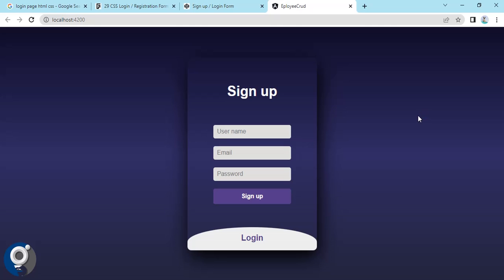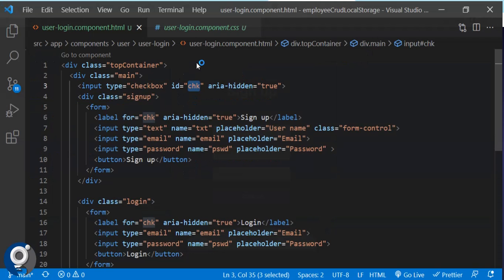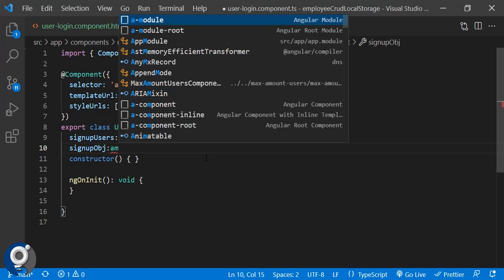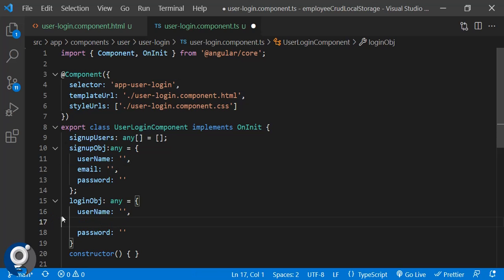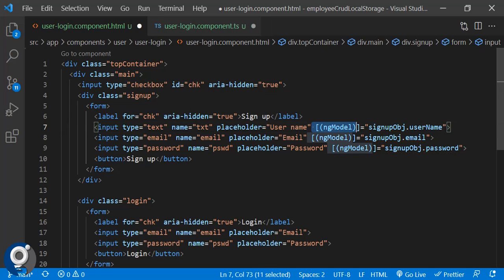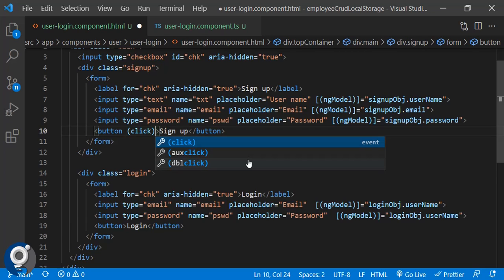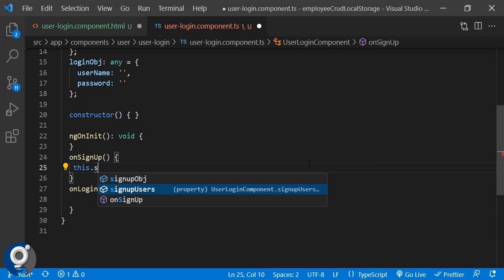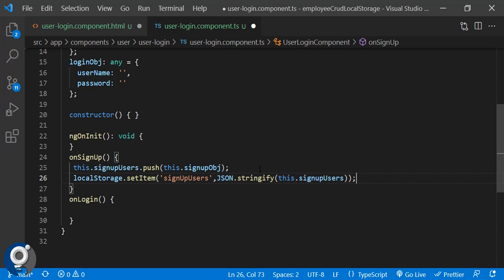Angular Login and Signup Page | Local-Storage | angular tutorial | angular tutorial for beginners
Angular login and signup page using template form.
Store data in local storage.
Angular 17
Angular 17 Projects

angularacademy.in